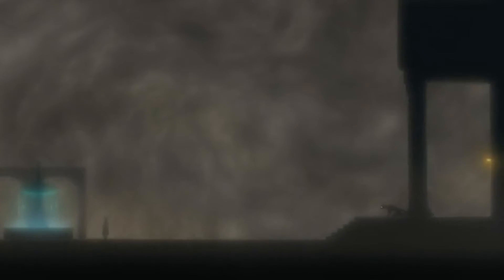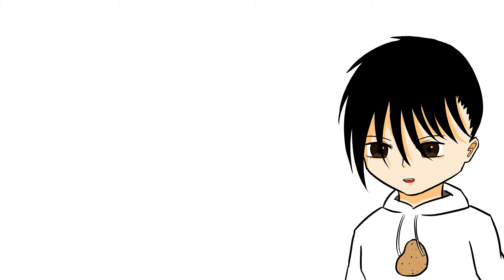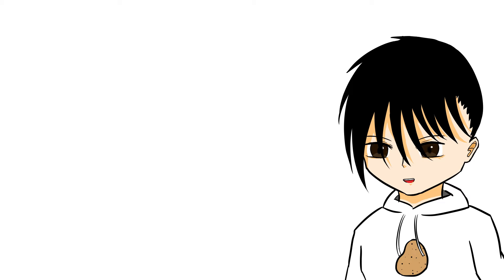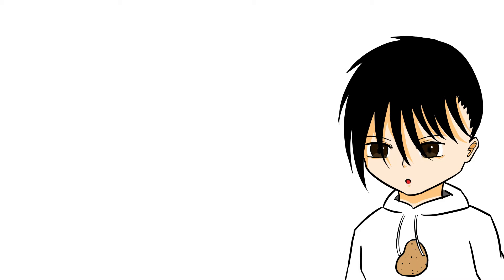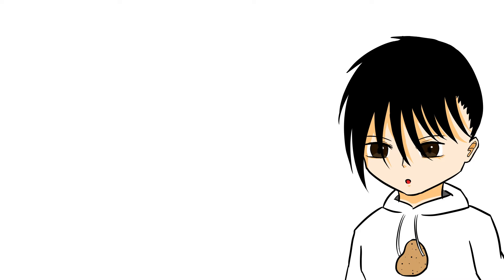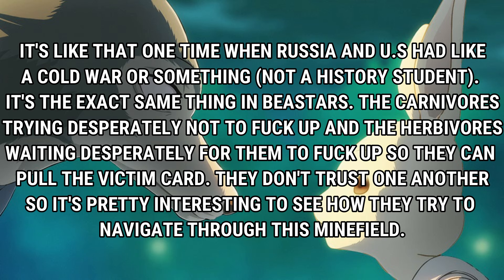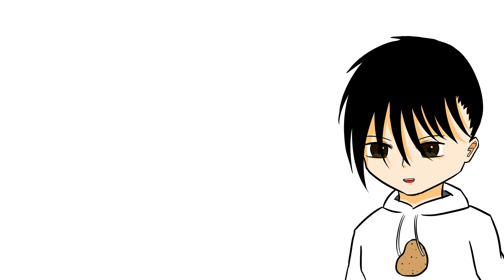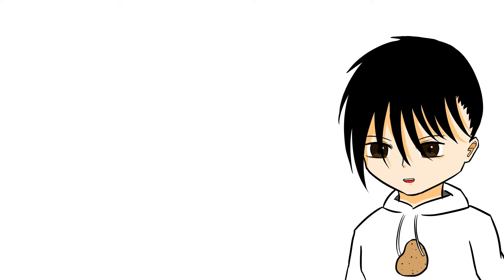Beastars: When Zootopia Takes an IRL Spin | Armchair Anime Reviews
I am a big fan of Beastars